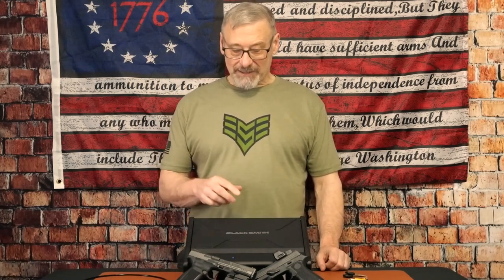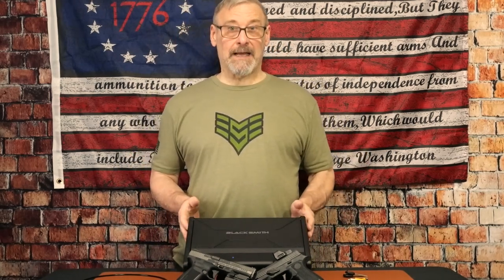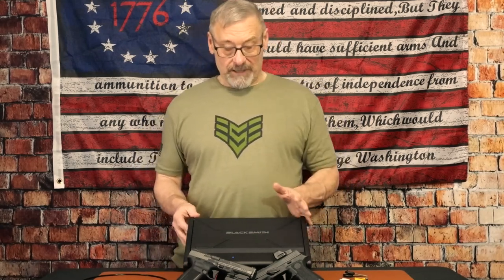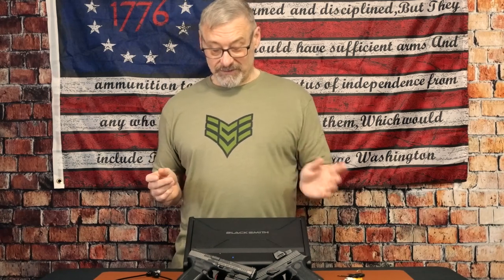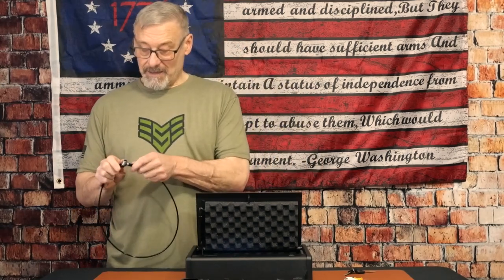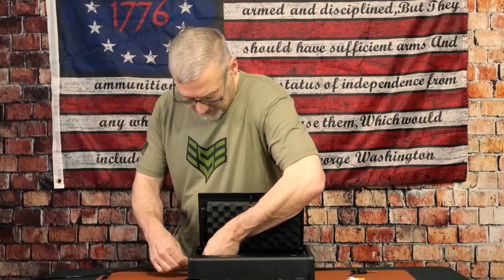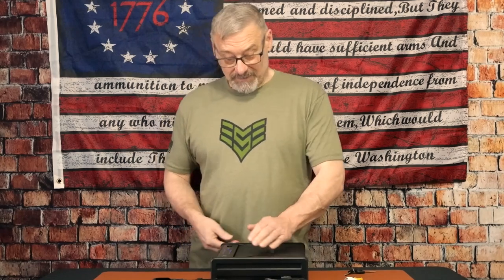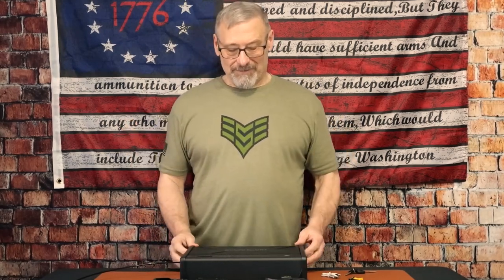Best Biometric Handgun Safe (Blacksmith Model: SF0201) *Revised Addition Available*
Looking for an excellent handgun safe for your nightstand – Checkout Blacksmith Biometric handgun safe.!!

*Product and Gear Mentioned in this video.*
Code: AFSF0201($10 off)

*Recommended Gear and Services*
2nd Amendment Advocates
Gun Owners of America (GOA)

*The Humble Southpaw* is a channel dedicated to providing a Southpaw’s Perspective on firearms and EDC gear related to recreational shooting and concealed carry.  While this channel is dedicated to firearms and EDC gear I will be exploring other areas of everyday carry, prepping, and occasional 2nd Amendment issues.  Additional items that I will be discussing include EDC bags, flashlights, knives, multitools, pens, wallets, key organizers, pry tools, functional clothing, watches, electronics, and much more.